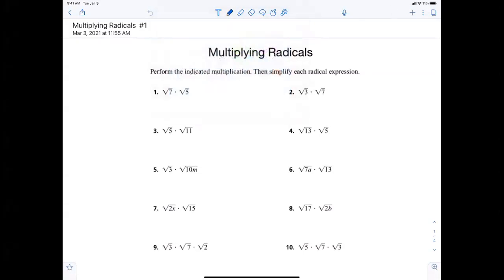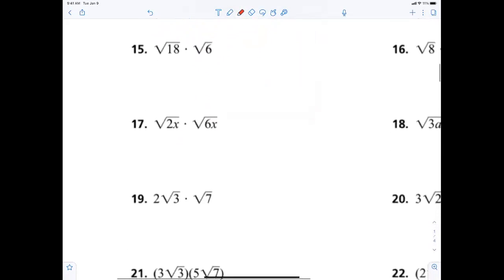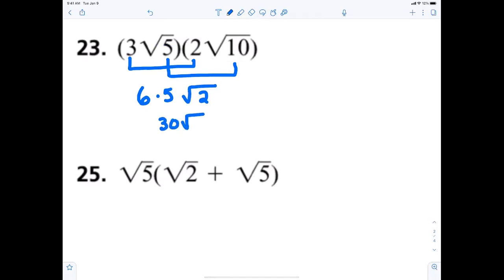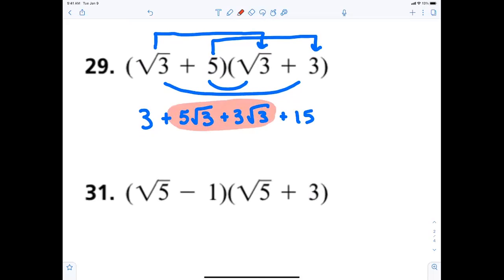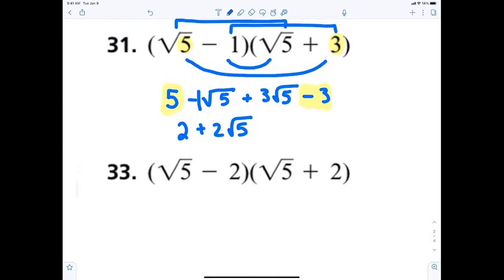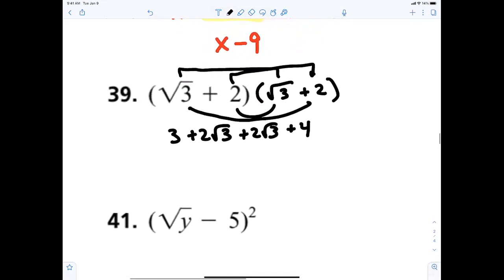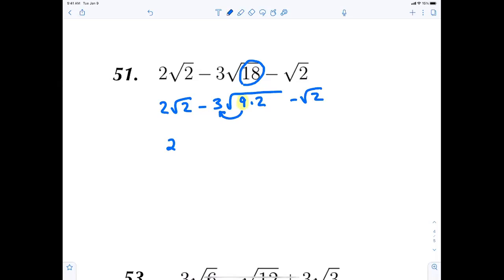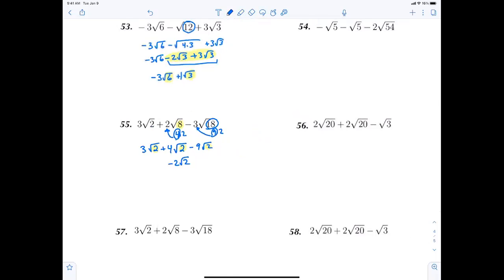Algebra 1 Multiplying Radicals ODDS